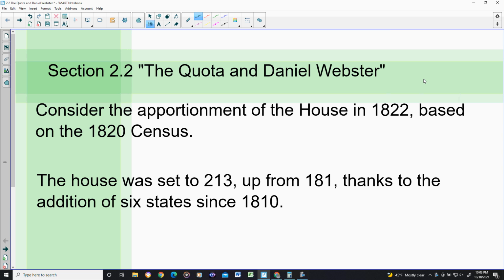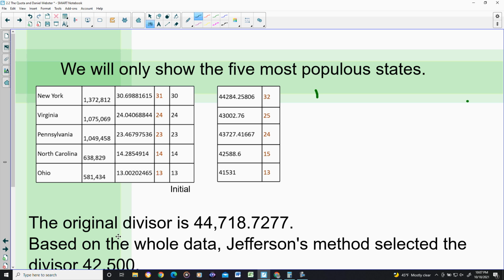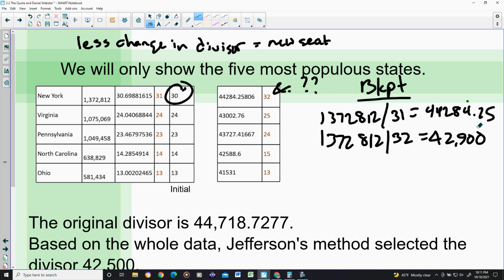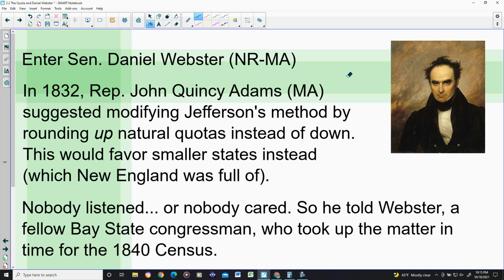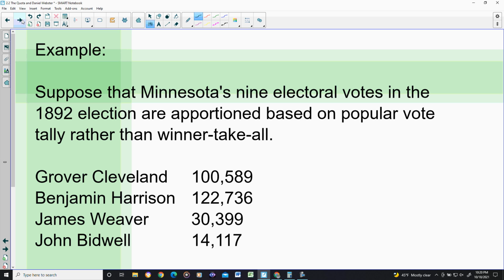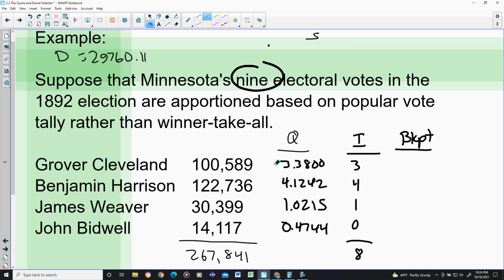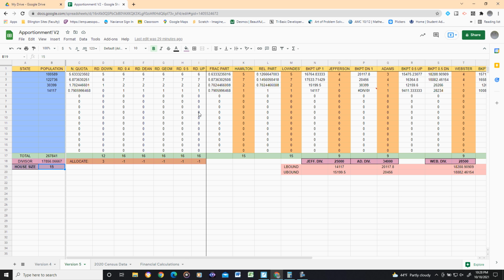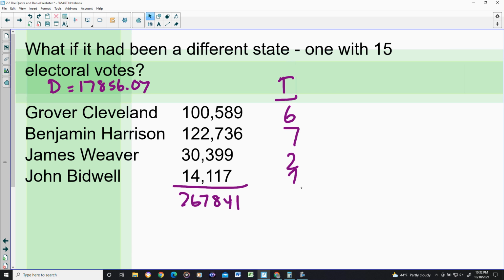2.2 Webster's Method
Daniel Webster's method of apportionment deals with the large-state bias that Jefferson's method has by rounding at the nearest integer, rather than strictly downward.  However, this means that in some situations you may need to adjust the seats downward, rather than upward like the other methods.
00:00 Introduction
14:13 Explanation and Example - Too few seats
26:40 What happens when there are too many seats?